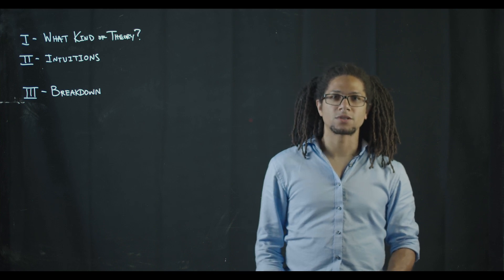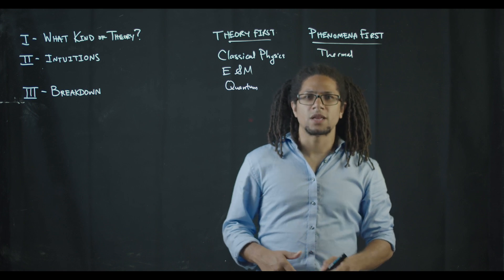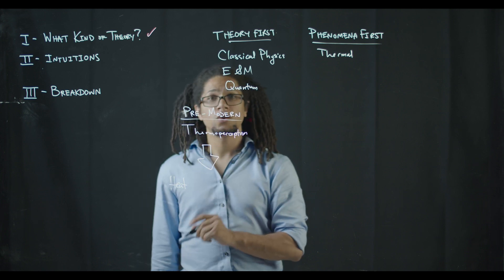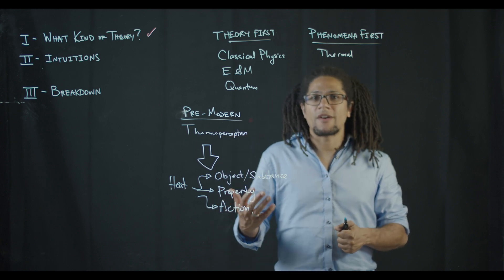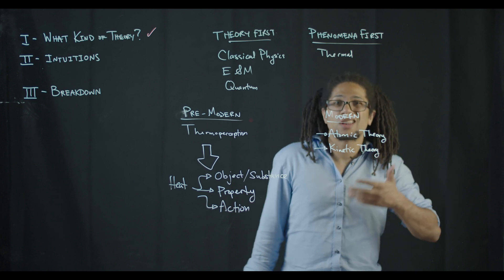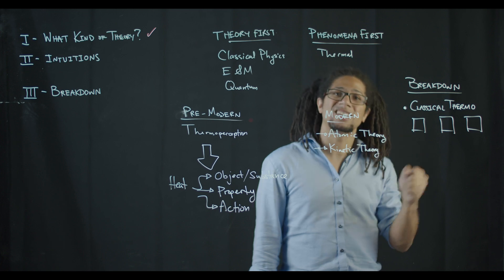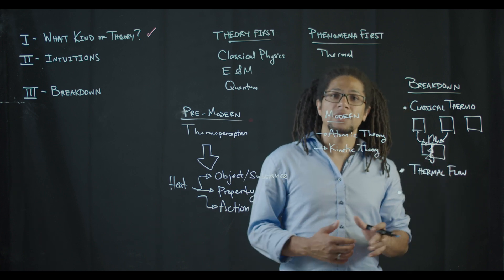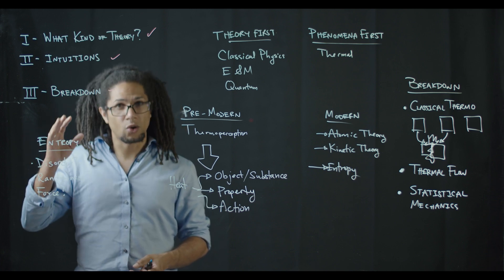Thermal Physics Fall 2022: Lecture 1.1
Introduction to Thermal Physics